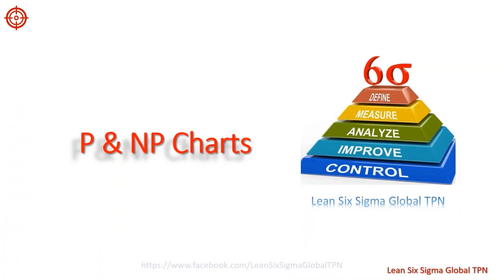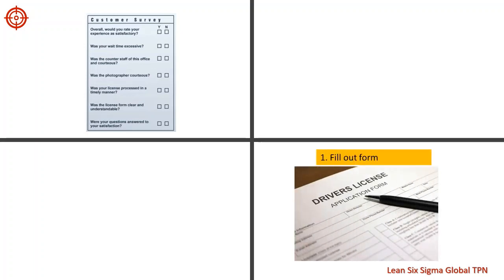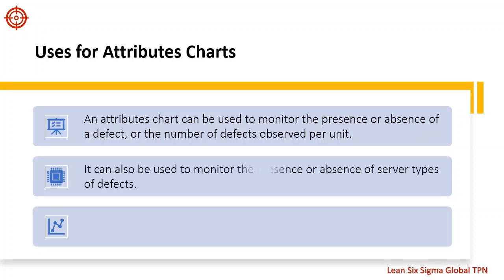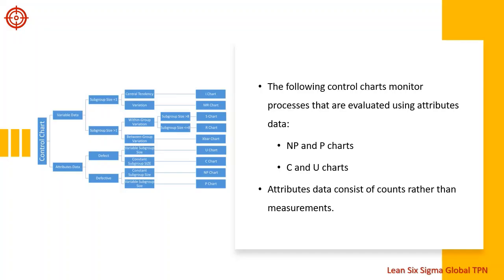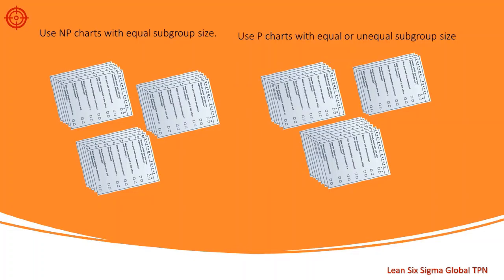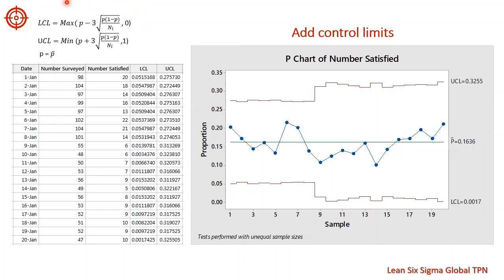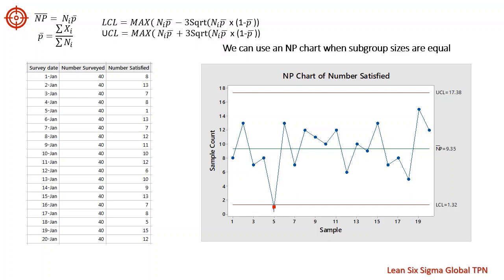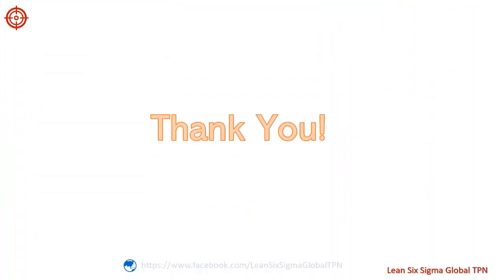024 P & NP Control Charts - Control Charts for Attribute Data - What, Why, How, and When to use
P and NP control charts are statistical process control charts that are used to monitor the proportion of nonconforming items (defectives) and the number of nonconformities (defects) in a process, respectively.

The P control chart is used to monitor the proportion of nonconforming items in a sample of constant size. It is based on the binomial distribution and plots the proportion of nonconforming items in each sample over time. The chart has control limits that are calculated based on the expected variability in the proportion of nonconforming items.

The NP control chart is used to monitor the number of nonconformities in a sample of variable size. It is based on the Poisson distribution and plots the number of nonconformities in each sample over time. The chart has control limits that are calculated based on the expected variability in the number of nonconformities.